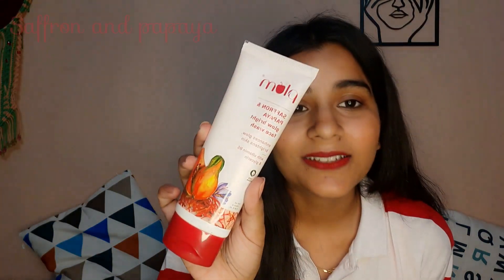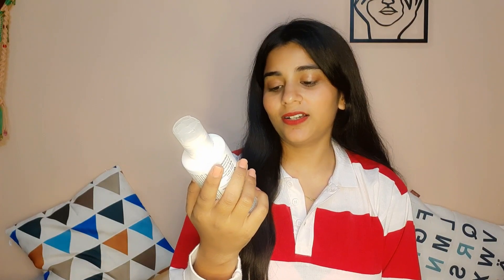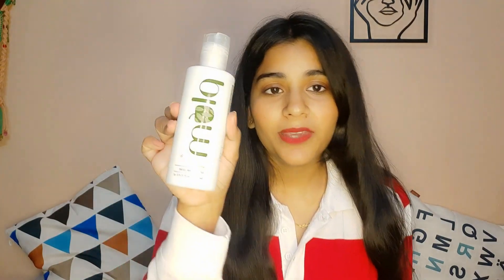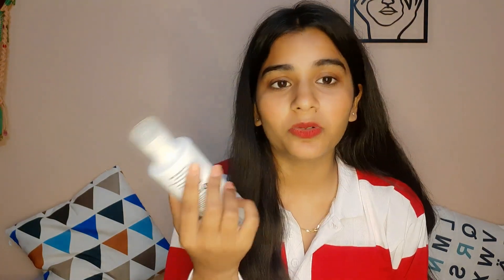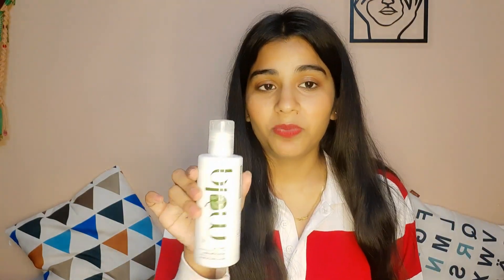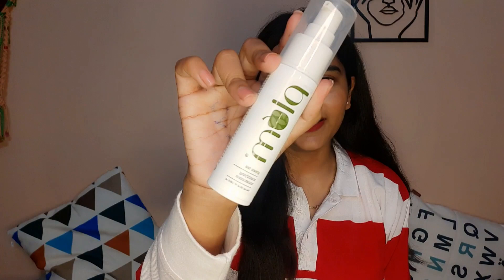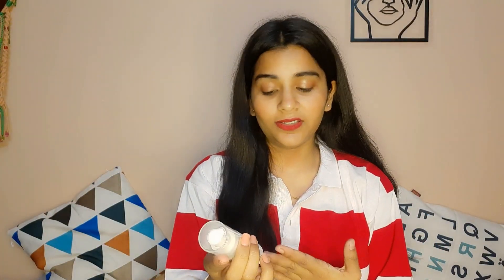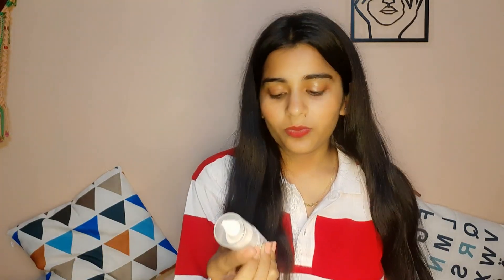Best of Plum for Dry & Dehydrated skin | Review | plum saffron & papaya facewash | plum green tea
glowbright is here to give you bright, glowing skin!

*these luxurious product i picked up for you to glow like never before*

Plum's Saffron & Papaya Glow Facewash is the go-to face
wash to fight dullness and get glowing bright skin!
With the goodness of Saffron, Papaya Enzyme, Vitamin B5 &
Glycerin that enhances overall skin health & youthfulness by
improving cell turnover. This gentle, non-drying sulphate-free
face wash helps boost glow, fight dullness & dark spots to
make you glow like never before!
This facewash is my skins, Dream Team. Check out the video
for my detailed review on the face wash. From how to use itto
what it does, I have covered it all.

Would love to know your favourite Plum products!

you can buy this from their website
Amazon & nykaa